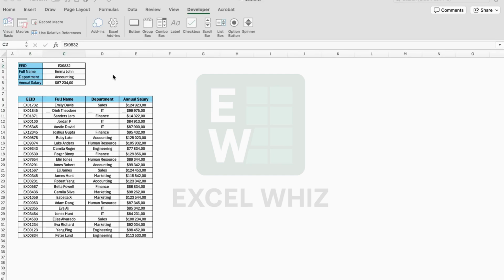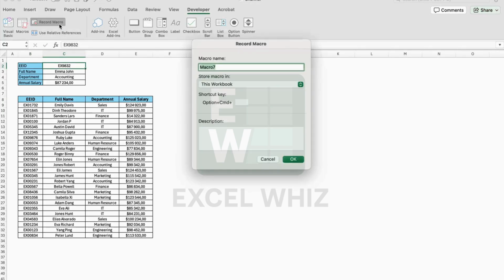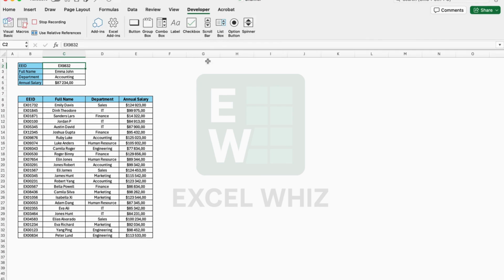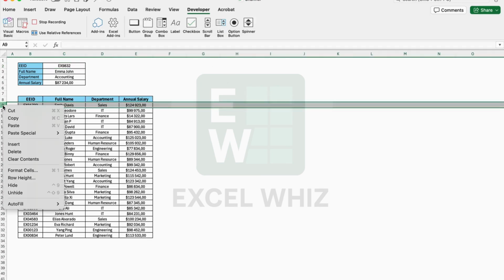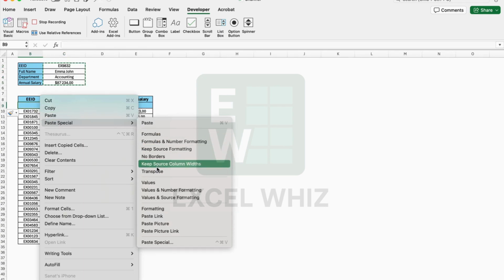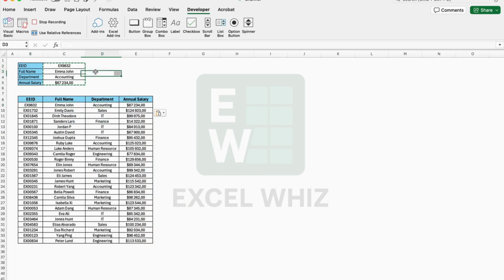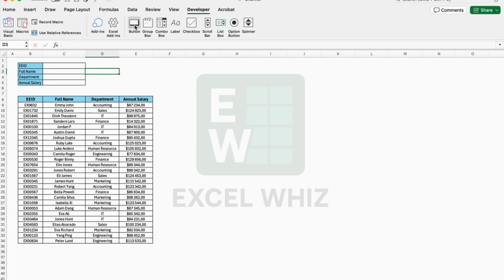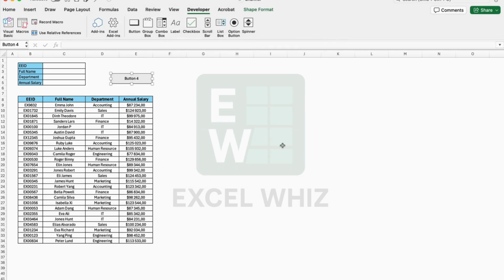Make Excel Data Entry a BREEZE with VBA Macros